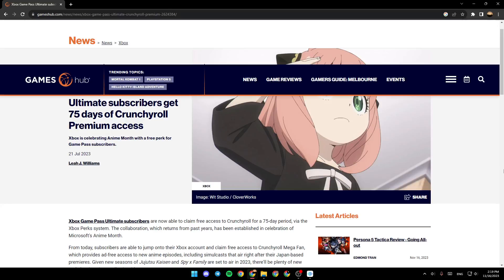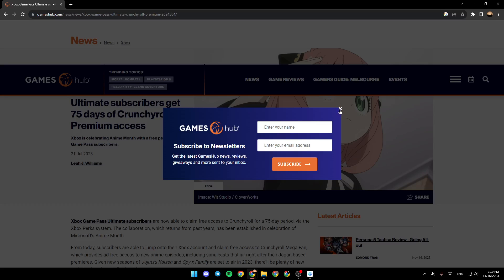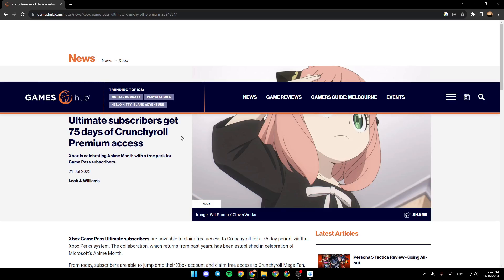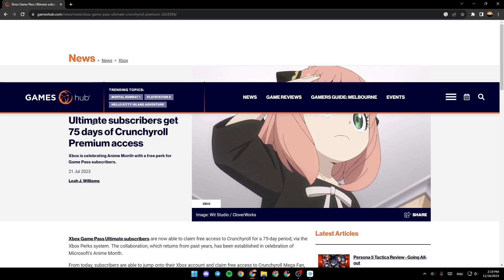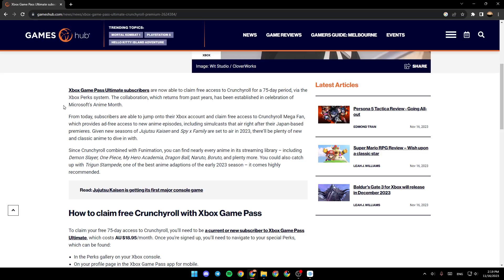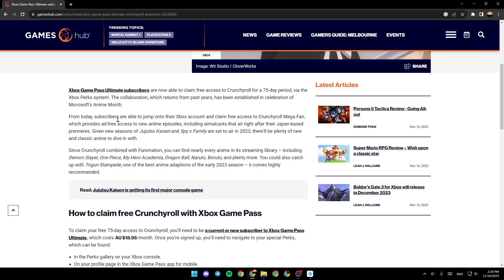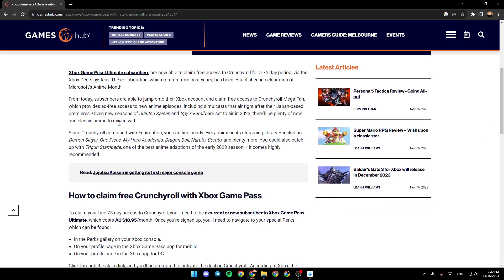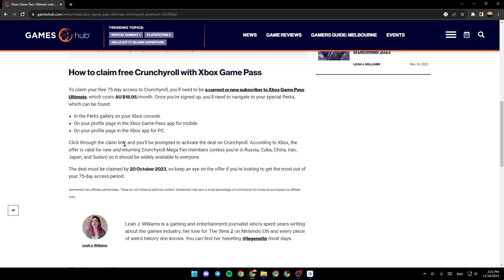How To Redeem Crunchyroll X box Game Pass Tutorial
Today we talk about redeem crunchyroll x box game pass,xbox game pass,crunchyroll premium,crunchyroll